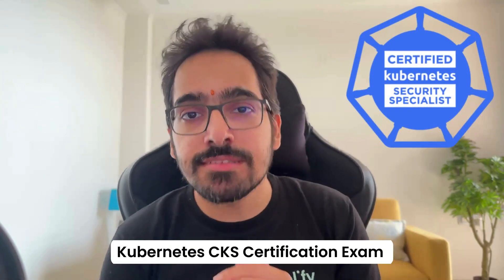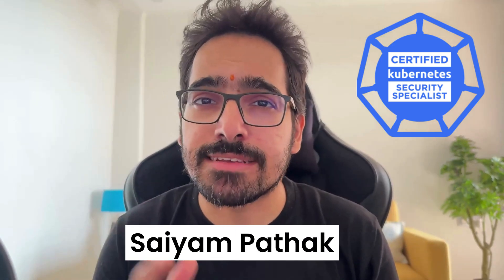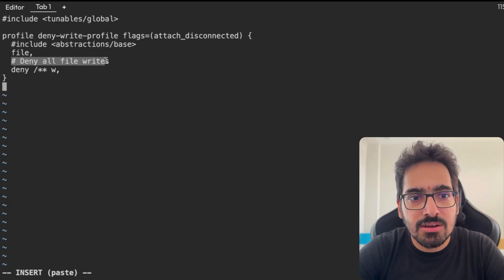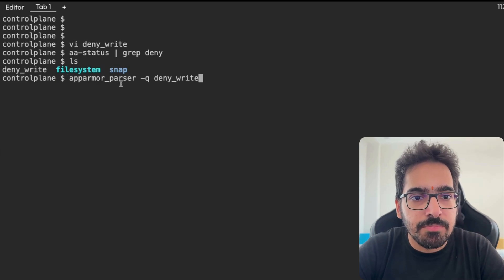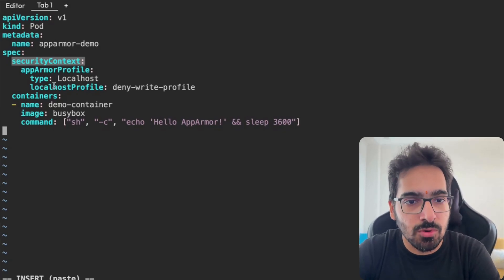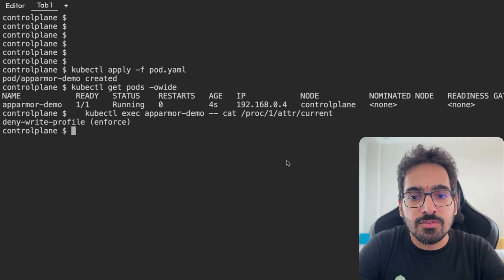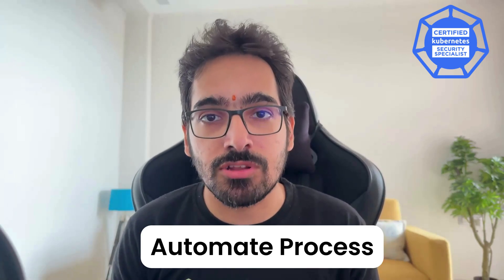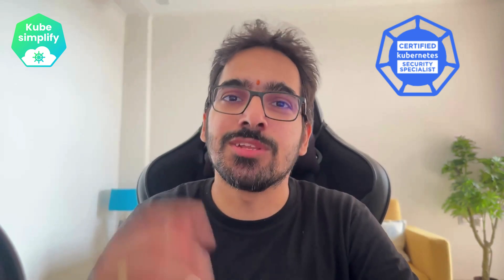The Ultimate Guide to Securing Kubernetes with AppArmor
In this video, we dive deep into AppArmor as part of the Certified Kubernetes Security Specialist (CKS) certification. I will walk you through what AppArmor is, how it enhances security in Kubernetes, and the essential commands you need to know. You'll learn how to create a new AppArmor profile and then how to attach that profile to your Kubernetes pods.

This tutorial is designed to help you not only pass your CKS certification but also implement AppArmor effectively in your Kubernetes clusters for better security.

Topics Covered:

- What is AppArmor?
- Basic commands for managing AppArmor profiles
- Creating a new AppArmor profile
- Attaching an AppArmor profile to a Kubernetes pod

If you're preparing for the CKS certification or looking to enhance your Kubernetes security skills, this is a must-watch!